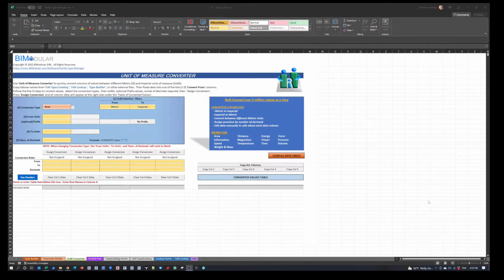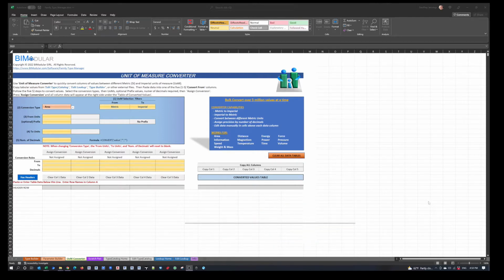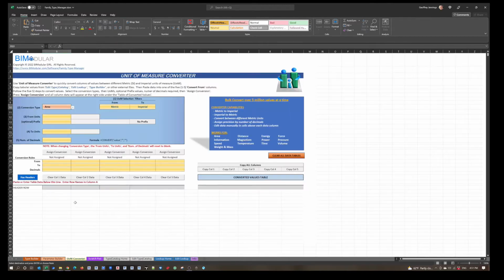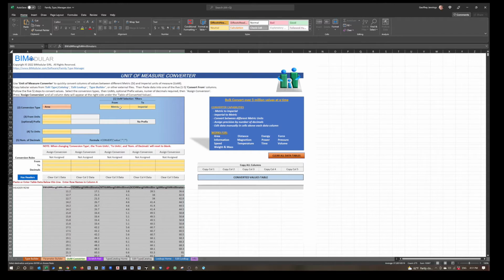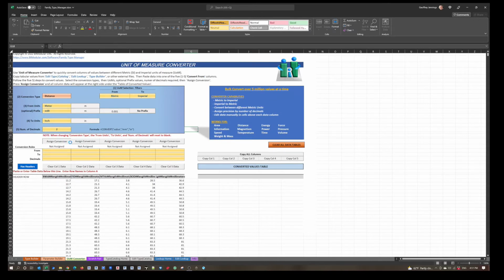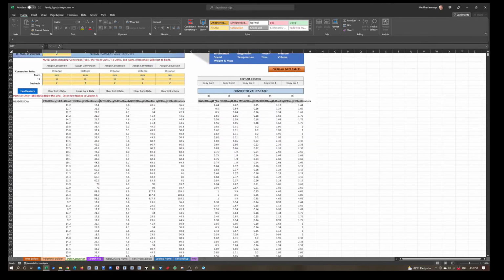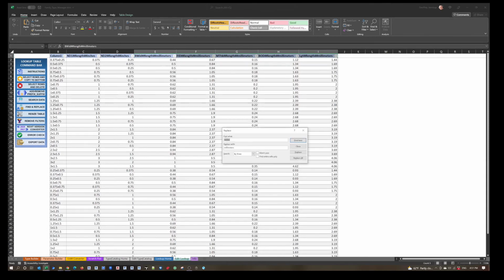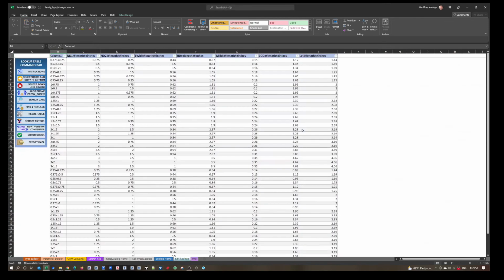Family Type Manager: UoM Converter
Use Family Type Manager Unit of Measure Converter to quickly change up to 5 million values between imperial and metric.  Use for converting Revit Type Catalogs, Lookup Tables, Business documents, database systems, or many other business needs.
Convert: Area, Distance, Energy, Force, Information, Magnetism, Power, Pressure, Speed, Temperature, Time, Volume, Weight, and Mass.

Chapters
0:00 Introduction
0:23 Paste Values to Convert
0:49 Convert Values
1:20 Replace Values